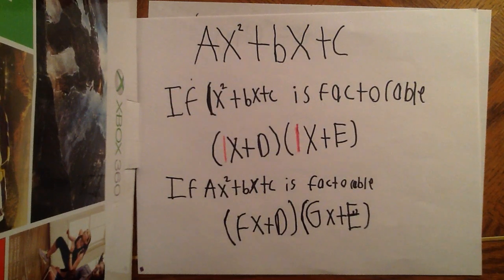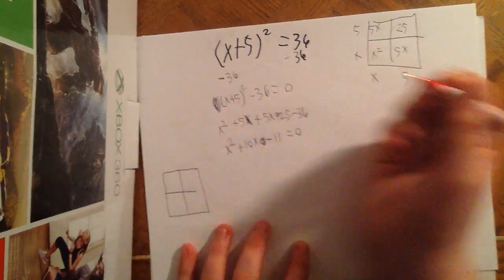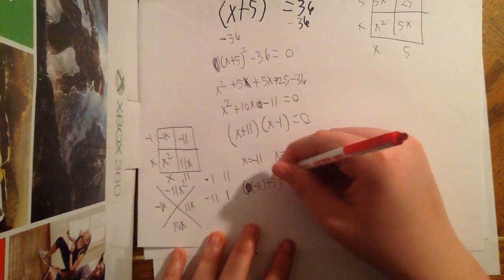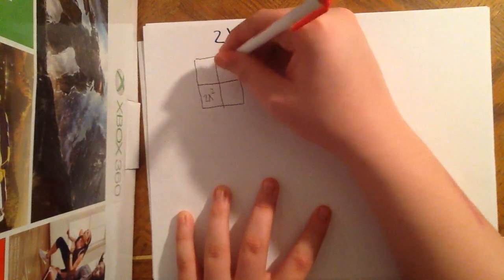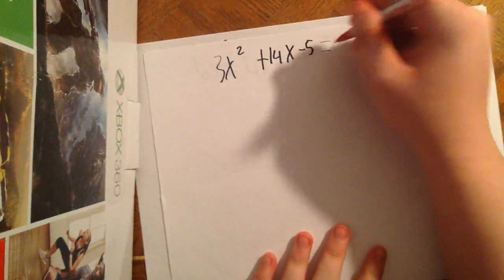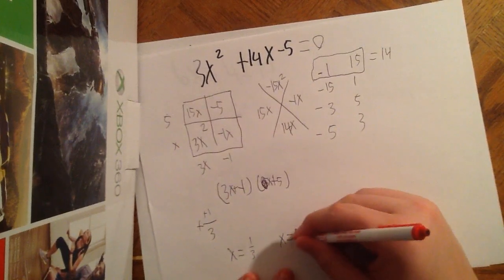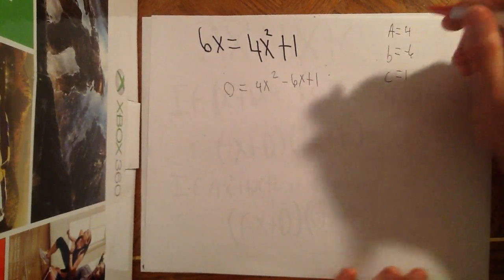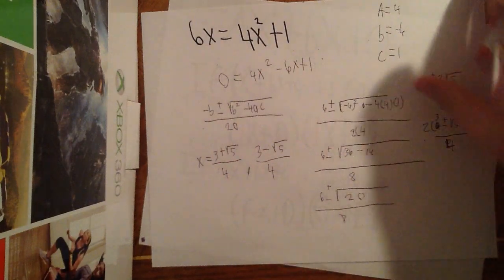how to solve an AX^2+bx+c Quadratic equation